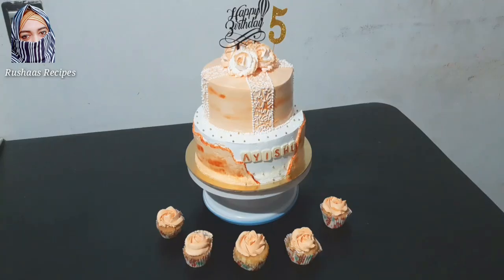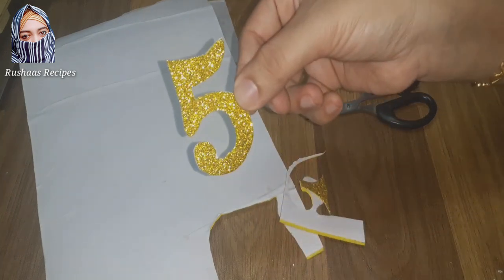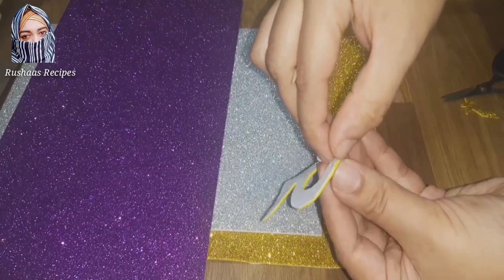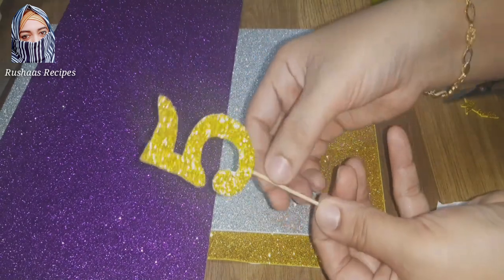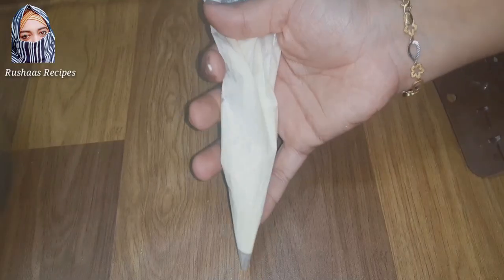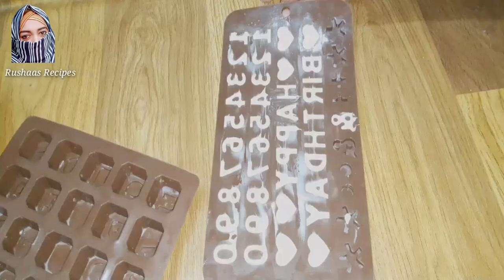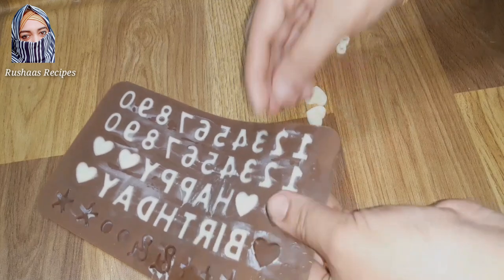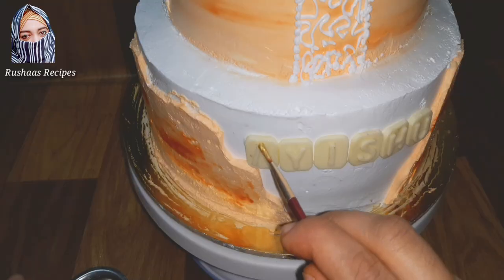DIY Cake Topper | Happy birthday Numbers Stick | Cake Stick Making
DIY Cake Topper | Happy birthday Numbers Stick | Cake Stick Making | Cake Topper

Hi dears
          " Rushaas recipes " is my dream channel.
I love cooking❤
I am a home Baker, and creative baking is my passion.
I very much loved experimental cooking
I believe sharing good food idea is as great as sharing 😊

തീർച്ചയായും നിങ്ങൾക്ക് ഈ ചാനൽ ഉപകാരപ്പെടും.
പെട്ടെന്നുണ്ടാക്കാവുന്നതും മറ്റുള്ളവരുടെ മുന്നിൽ സ്റ്റാർ ആവാനും പറ്റുന്ന റെസിപ്പീസ് കാണാനായി